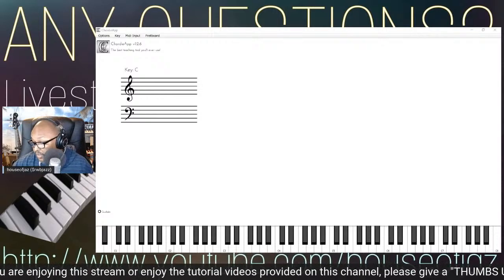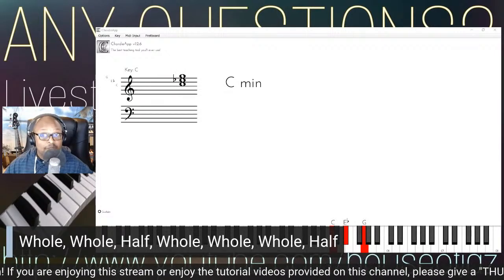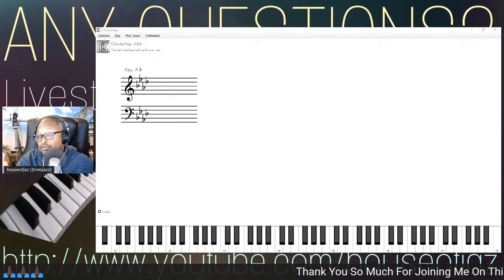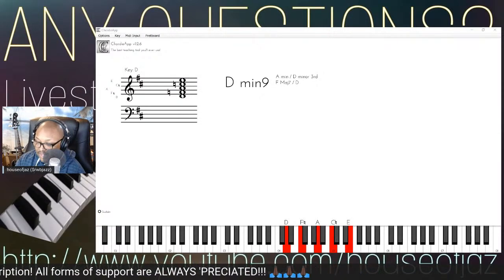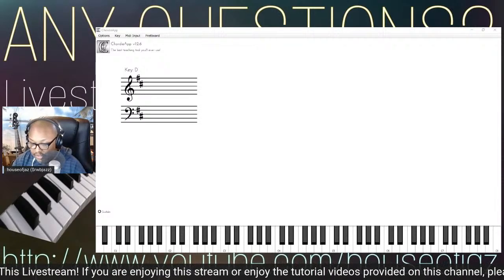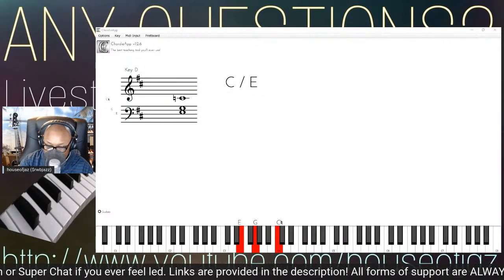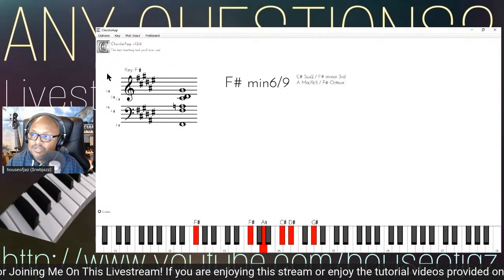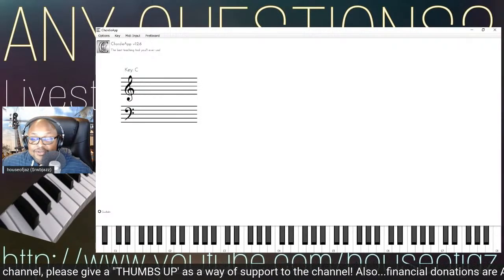ANY QUESTIONS? LEARNING HOW TO BUILD CHORDS! LIVESTREAM EPISODE #9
Join me as I answer your music theory and piano related questions...LIVE!!!
 Your financial support is always appreciated!